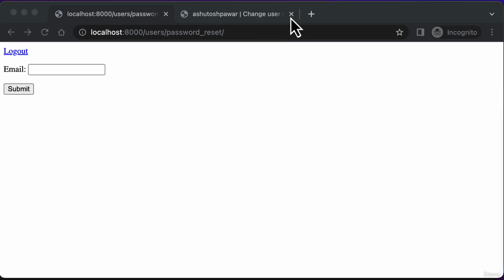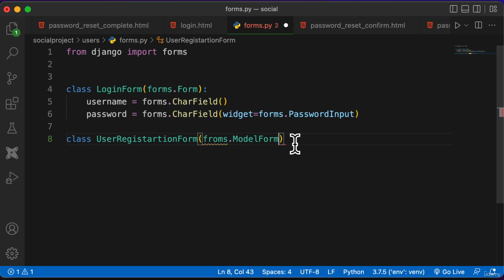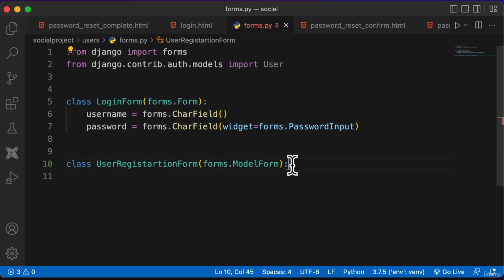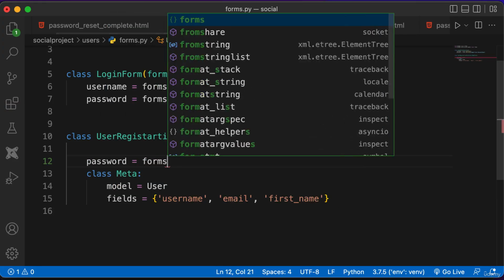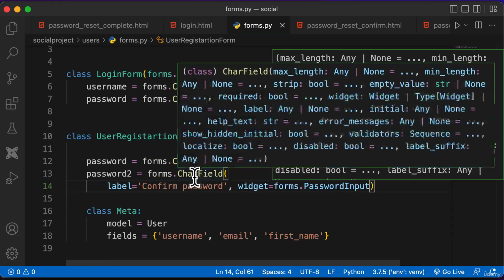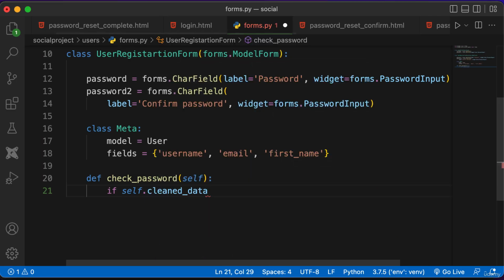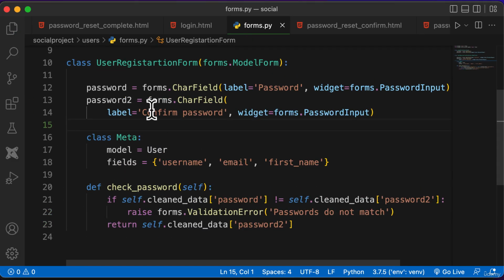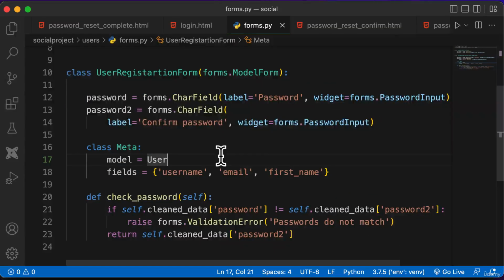014 User Registration FormUdemyiIran